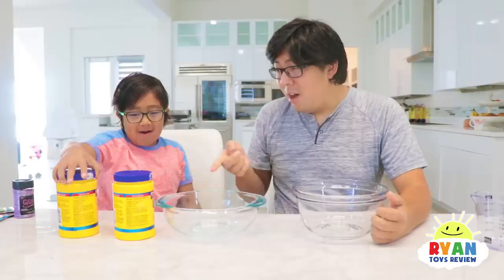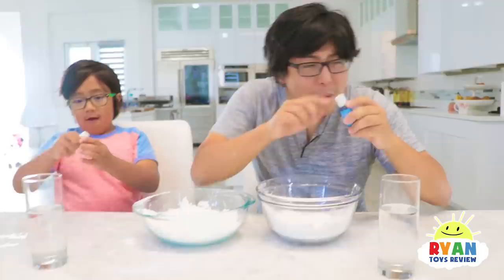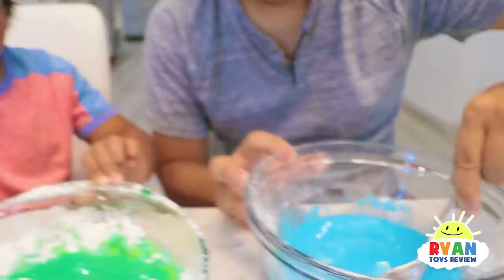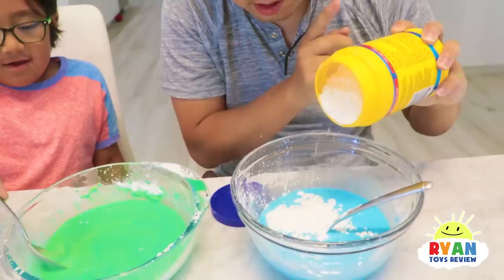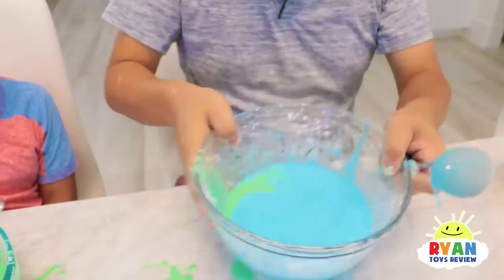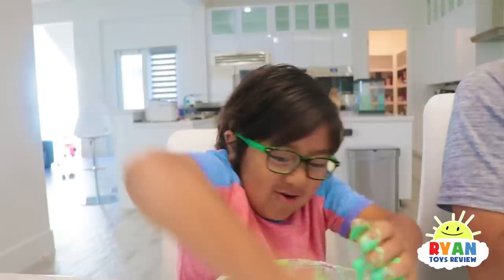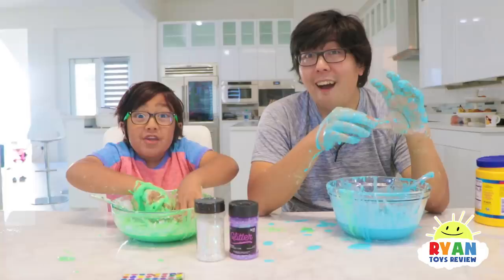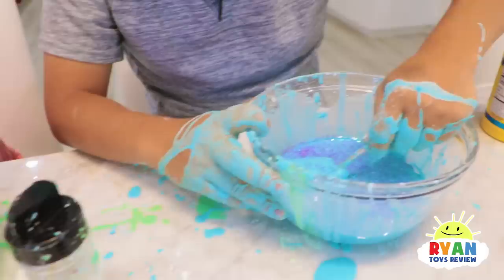How to Make OOBLEK! DIY Slime at Home with Ryan!!!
How to Make OOBLEK! DIY Slime at Home with Ryan!!! Ryan and Daddy learn about non newtonian fluid as they make Oolek Slime with homemade items like water and Cornstarch!!! Fun and Easy Science Experiments Kids can do at home!